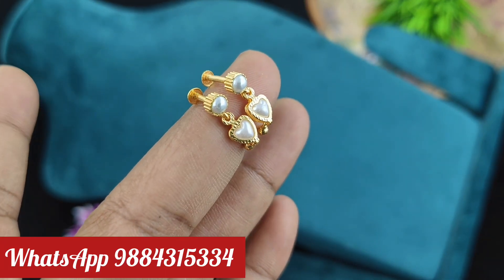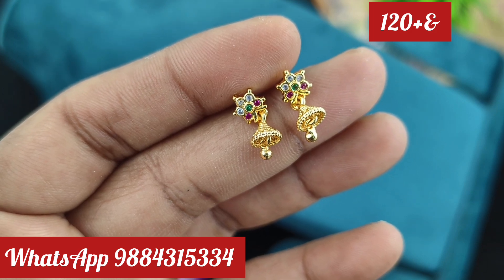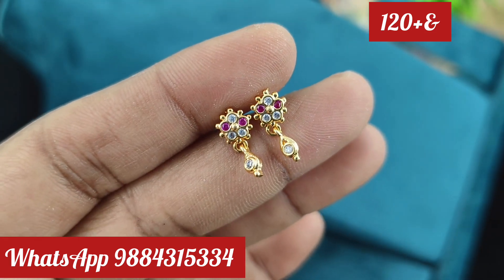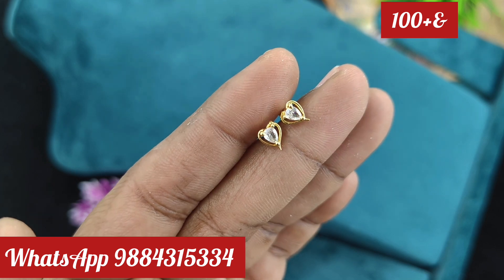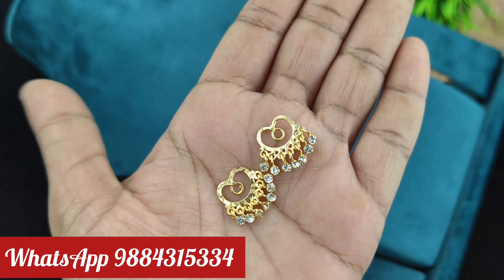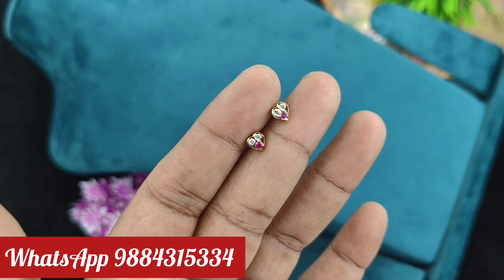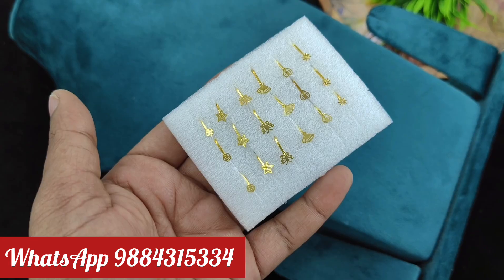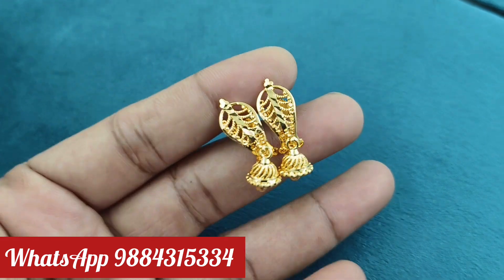70 rs to 150 rs kids earring collections/